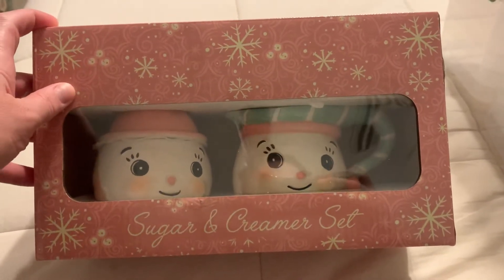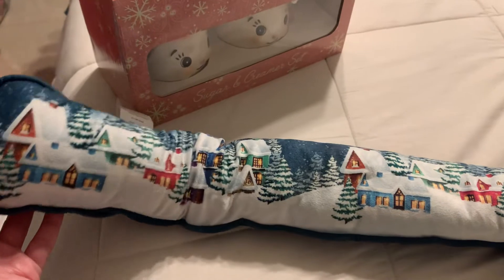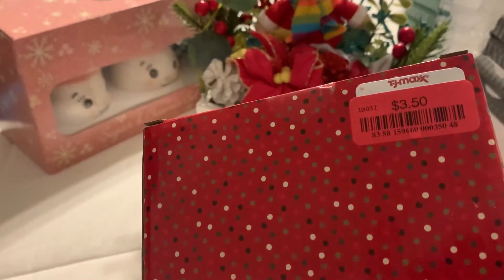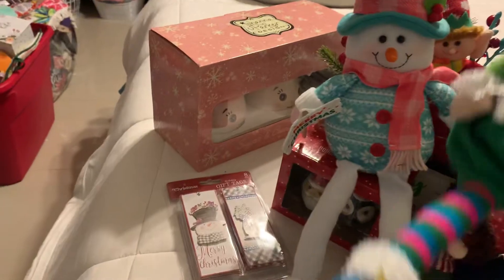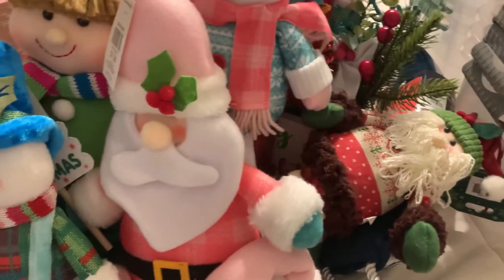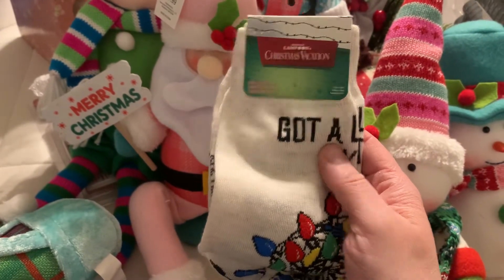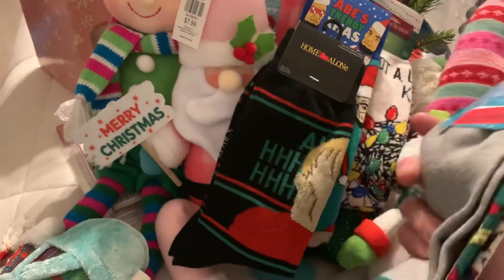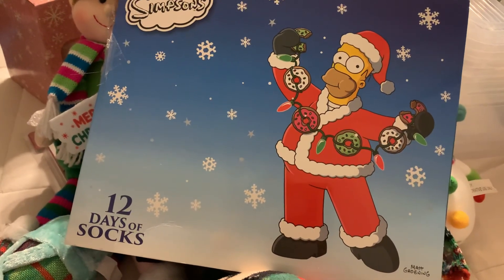Christmas Clearance Haul!!!